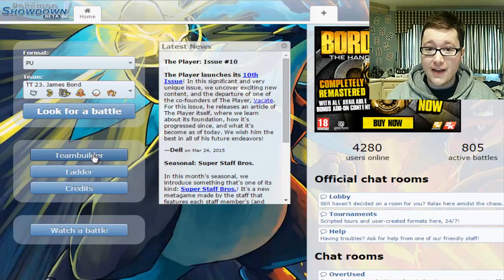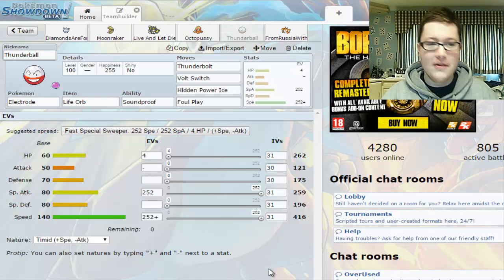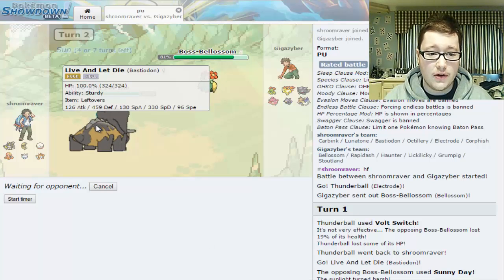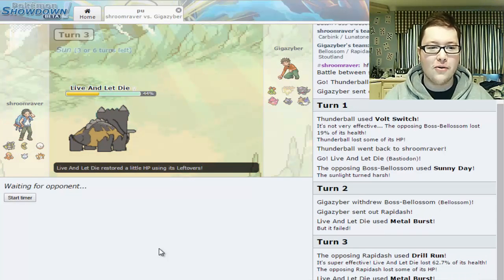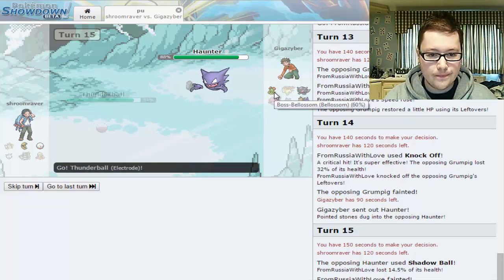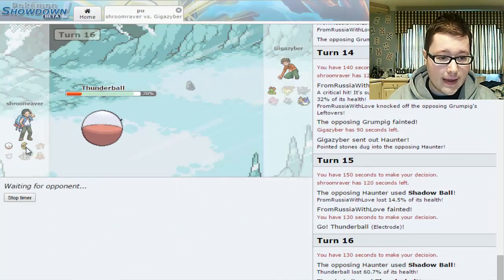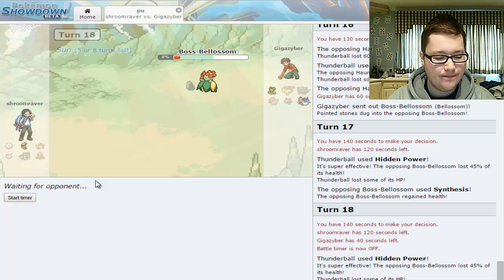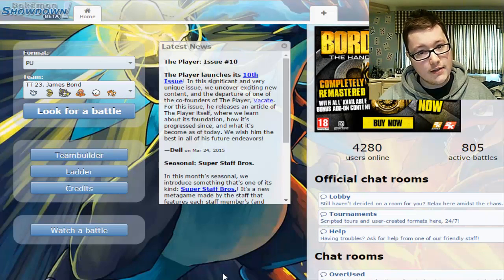Themed Thursdays! Episode 23 - James Bond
Hello all, and welcome to episode 23 of Themed Thursdays! Today, we're sticking with the PU tier, and bringing a sense of sophisticated danger to it... because today's theme is none other than James Bond! The team is somewhat gimmicky, but our covert members will try and pull it off! Will our opponents have a License to Kill, or will we Die Another Day? Let's find out!

200th video hype! Here's to many more! xD

My apologies, by the way, for the lack of video last week - I was distracted by my first PPL battle! I've got my time management sorted out now, so Themed Thursdays should be back every week from now on!

Do let me know what you think of the series concept, and if you have any ideas for themes, leave them in the comments section below! I've got some teams stocked up, but I'll try and use as many of your suggestions as possible. It can be anything at all; remember, you suggest the theme, I'll bring the team!

I claim no ownership or credit for any of the music or games used in this video.